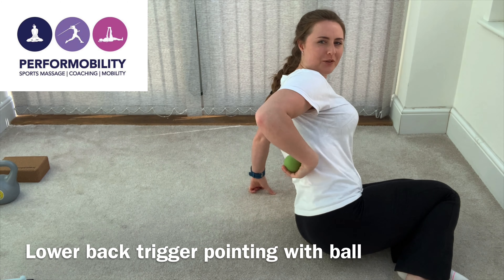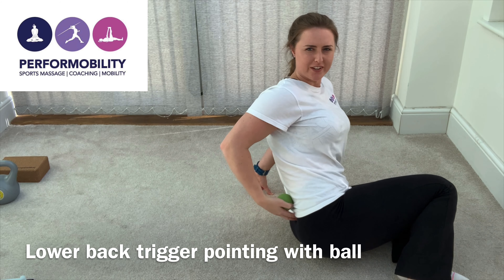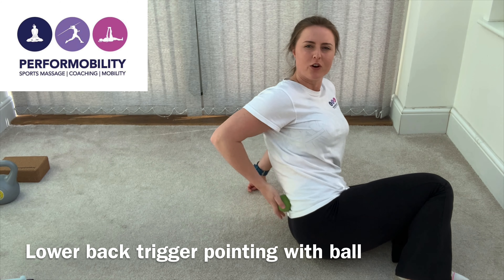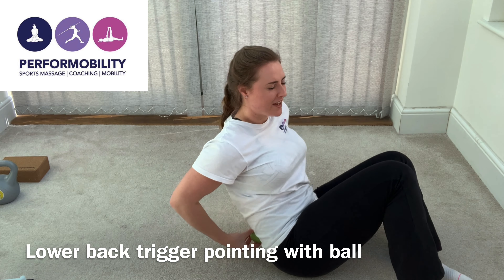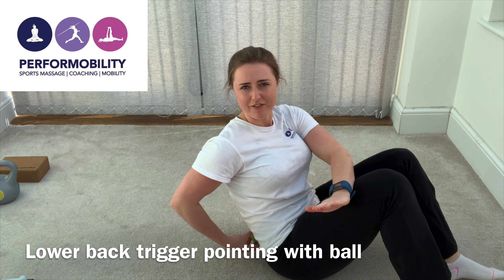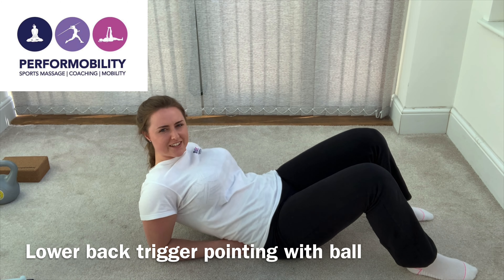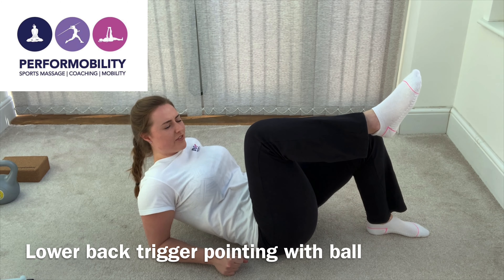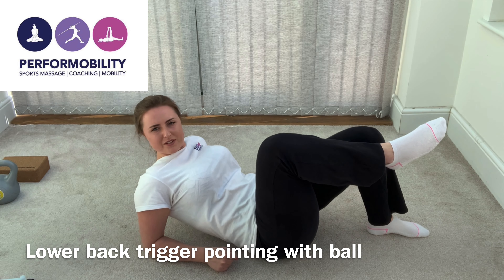Lower Back Trigger Pointing With Ball - PERFORMOBILITY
Hi viewers :)

Grab yourself a ball and find your tight areas in your back - remember to breathe deeply and relax into the trigger pointing.

If you would like personalised 121 mobility sessions or plans, please leave a comment stating your interest and I will get back to you ASAP!

This video is in no way medical advice and should you have any health issues, please contact a medical or health professional.

Thanks,

Kelly Bramhald from PERFORMOBILITY

"Strength through motion"